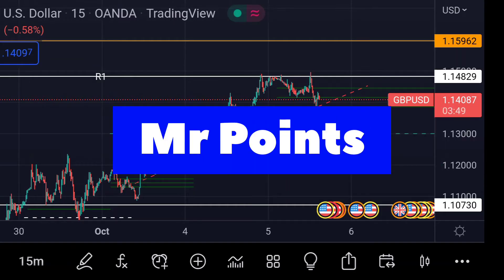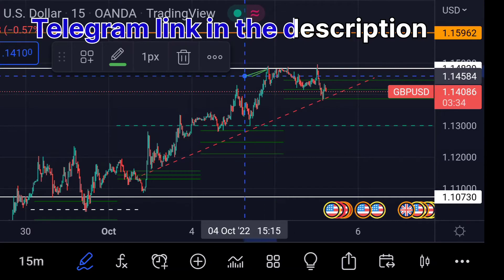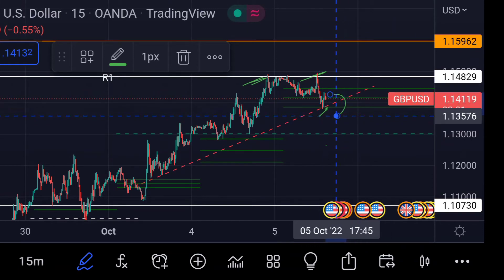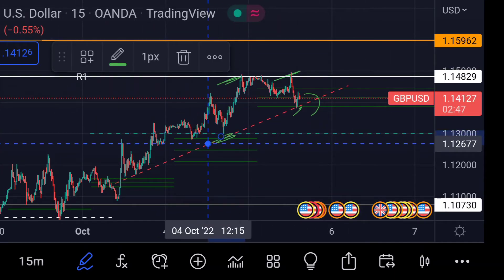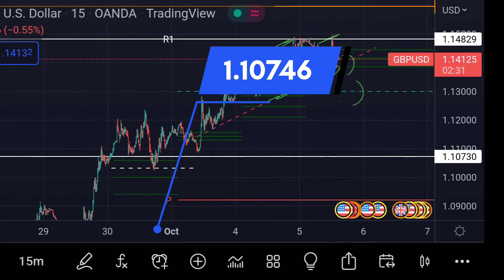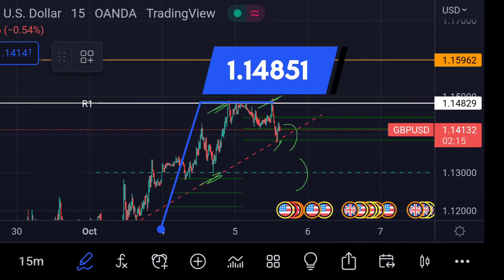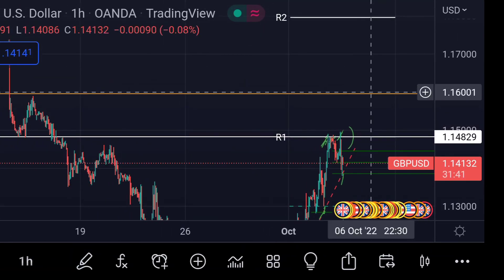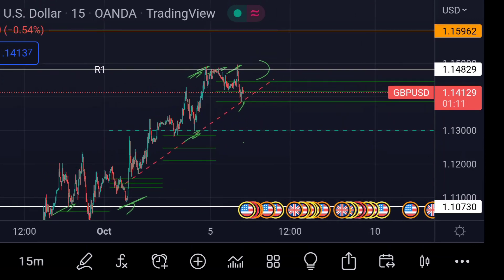GBPUSD Analysis today | GBP/USD technical analysis for 6 October, 2022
We created new telegram channels, for those who are interested in creating wealth.